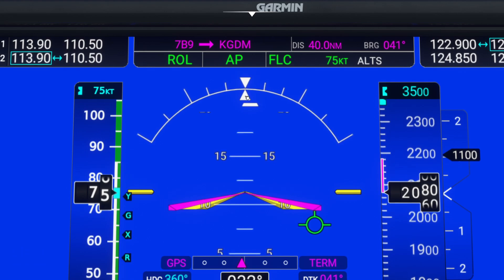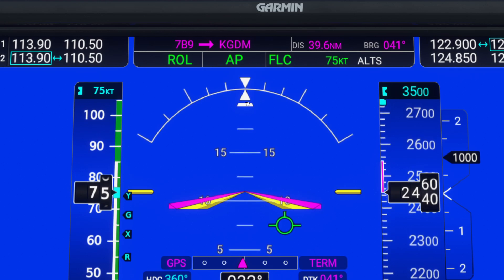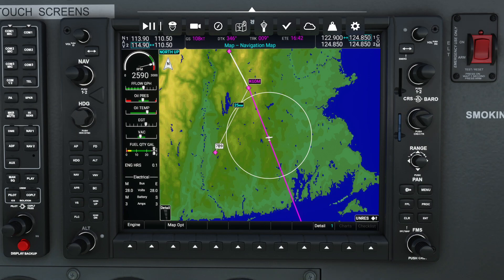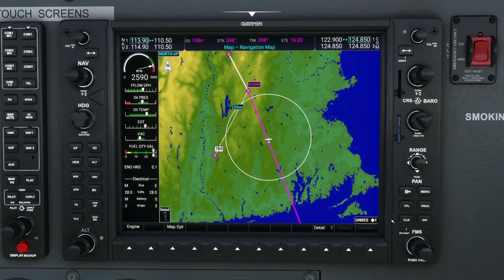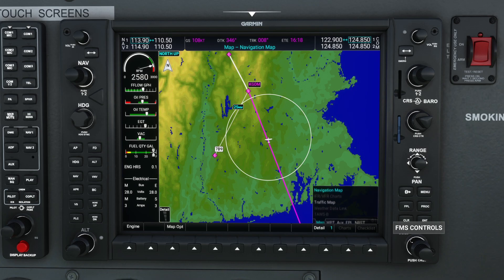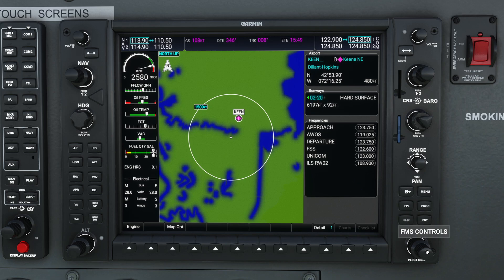MSFS - Five G1000 Quick Tips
In this video, we show you five cool things/features with the G1000.